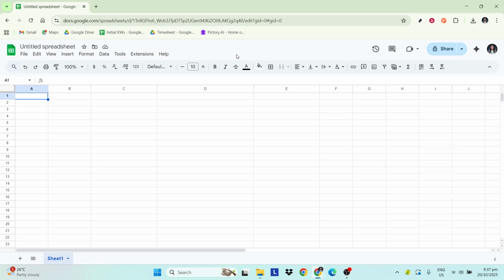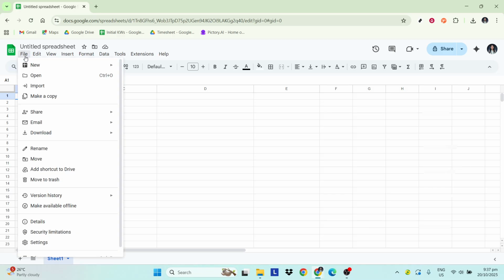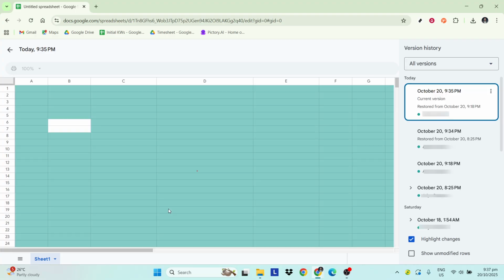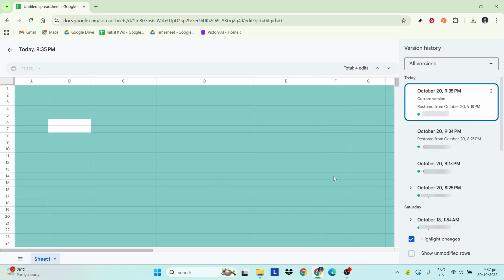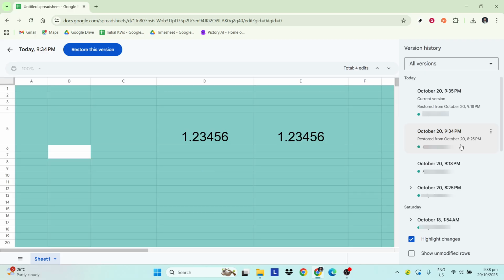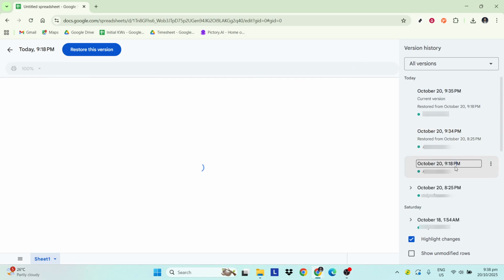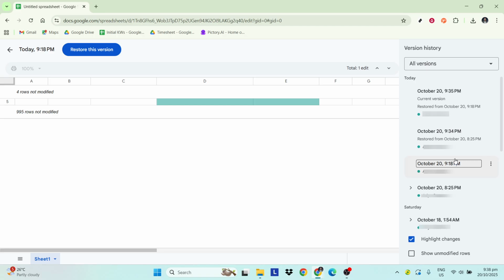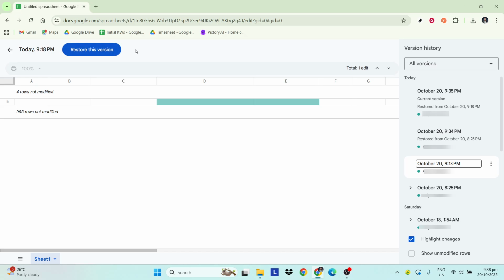How to See Google Sheets Edit History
How to See Google Sheets Edit History and track every change made to your file! Perfect for teams or projects where multiple people edit — you’ll stay fully in control 🔍

Steps
• Open your Google Sheets file.
• Go to File → Version history → See version history.
• (Optional) Use the clock icon on the toolbar for quick access.
• Click any version to view edits or restore an older one.
• Pro Tip: Rename key versions to keep your file organized.

Timestamps
0:00 (How to See Google Sheets Edit History)
0:05 Open your file
0:15 Go to File → Version history
0:25 Click a version to view or restore
0:40 Wrap-up

Helpful Tips: See Edit History Google Sheets, Version History Sheets, Restore Previous version Google Sheets

If you find this video on how to see Google Sheets edit history helpful, please consider subscribing to the channel so we can continue to bring you amazing troubleshooting tips for your PC!